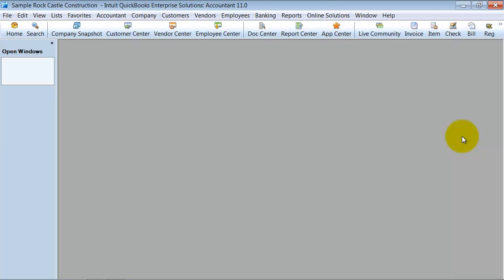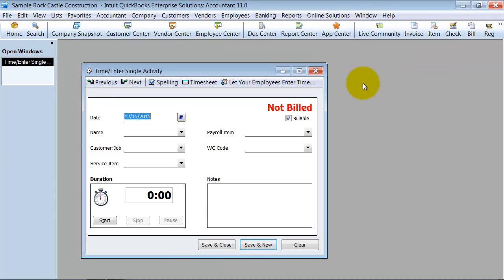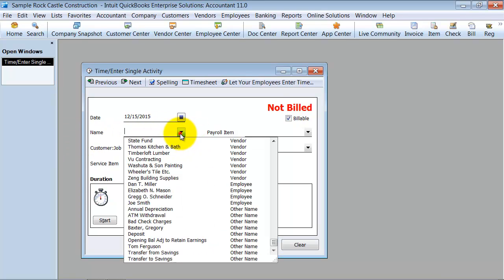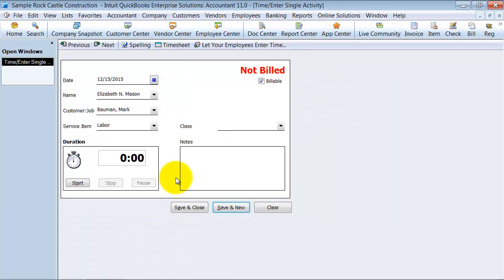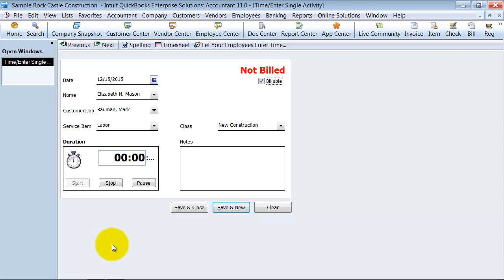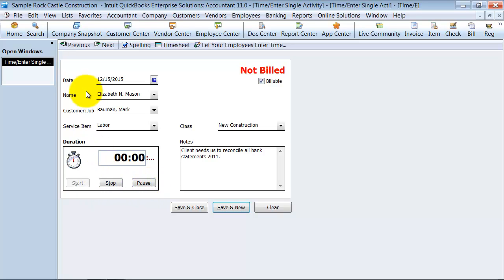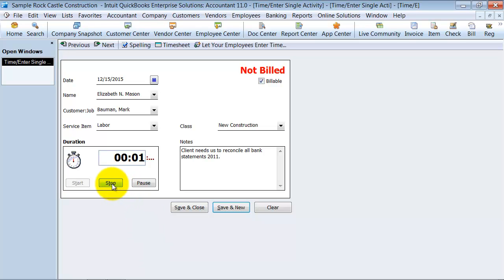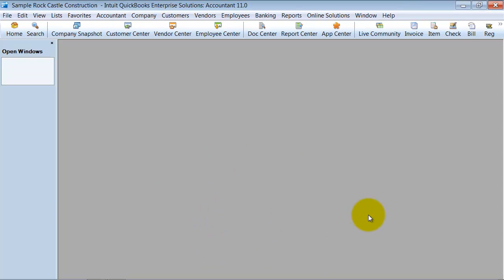QuickBooks Training - Track Single Activity On Timecard Using Stop Clock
How can I track time for a single activity in QuickBooks? With the Quickbooks Timecard Stop Clock. This QuickBooks Training video introduces the Timecard Stop Clock and walks through how to set up an activity to be timed and the different settings for billing the customer.